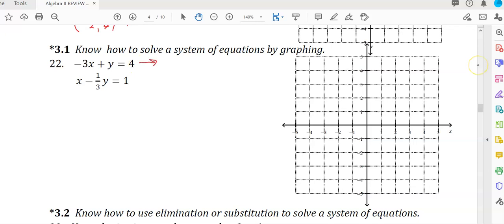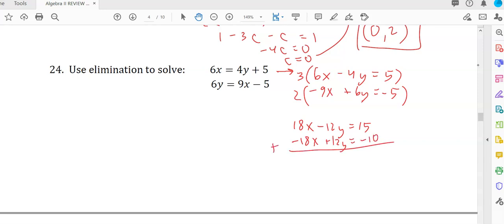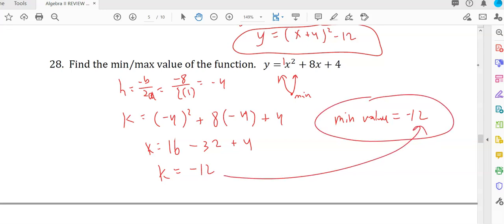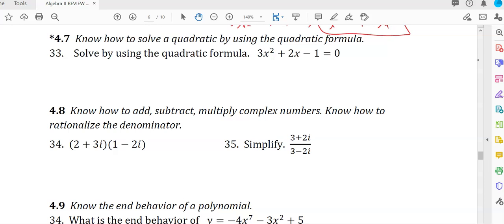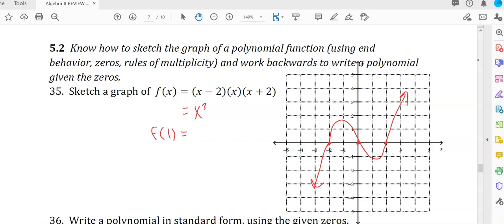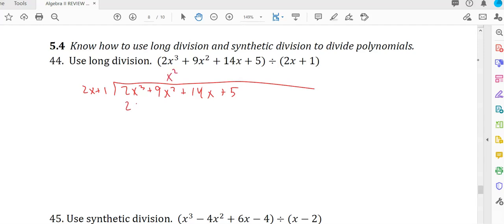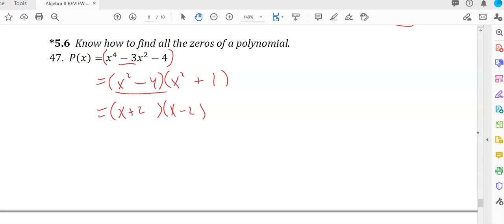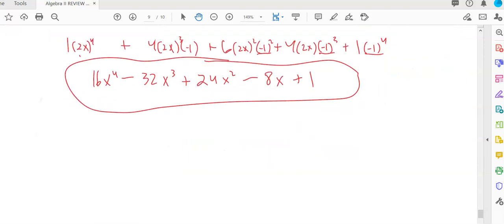Algebra II REVIEW 1st semester exam 2020 Part